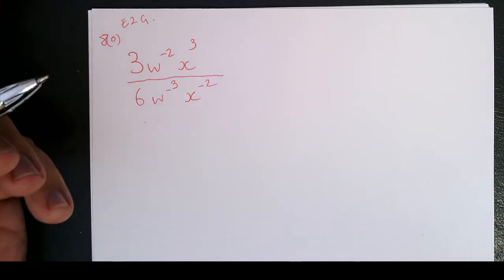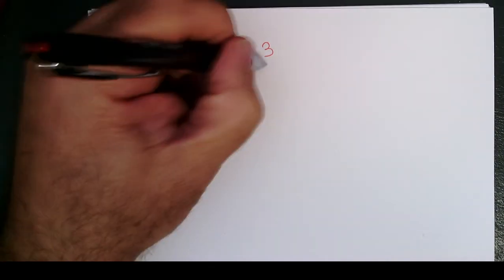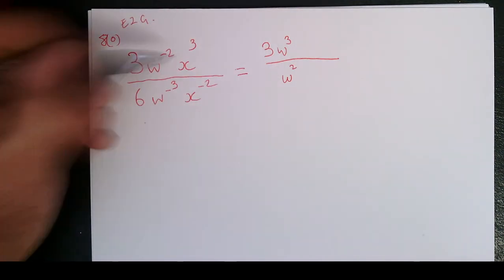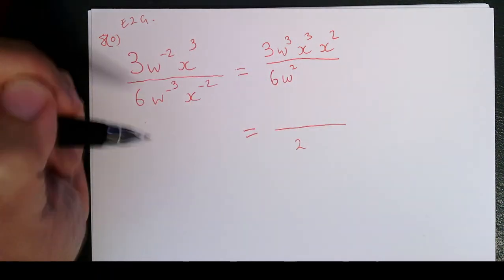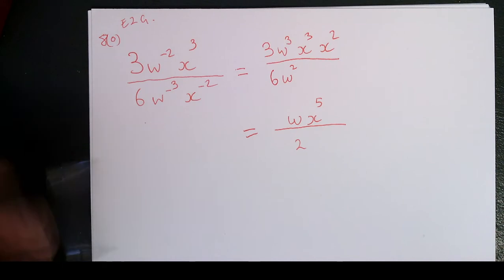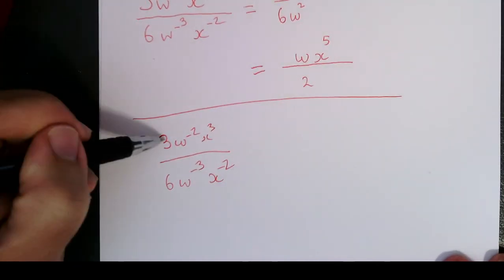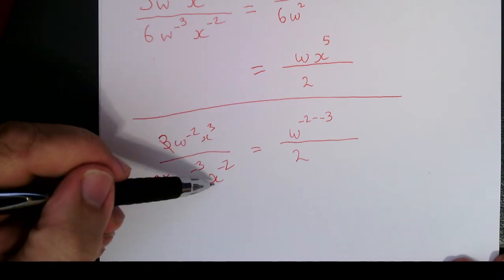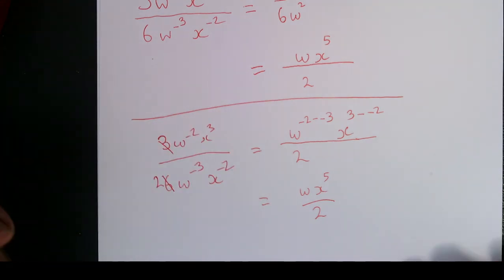Cambridge Yr 10 5.3 Exercise 2G Q 8(o)